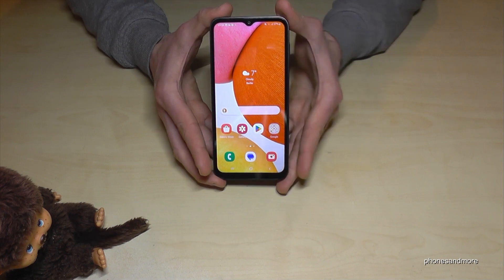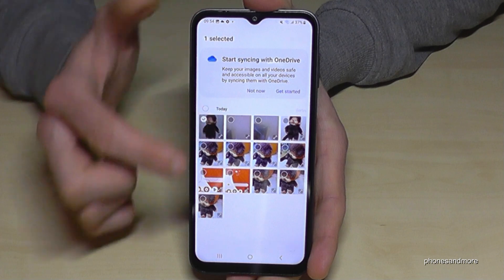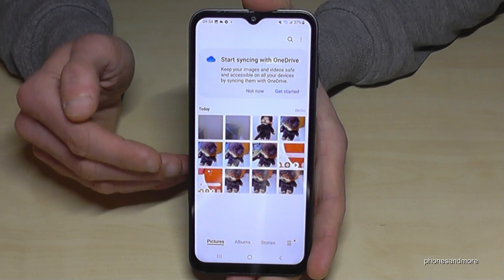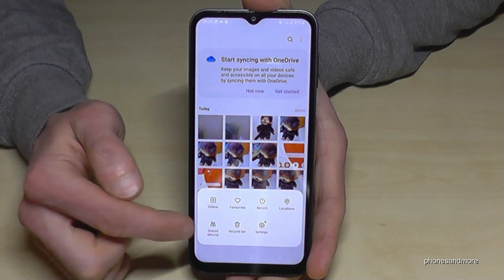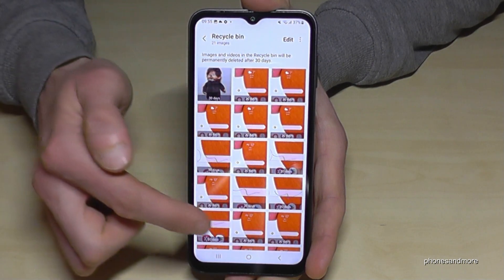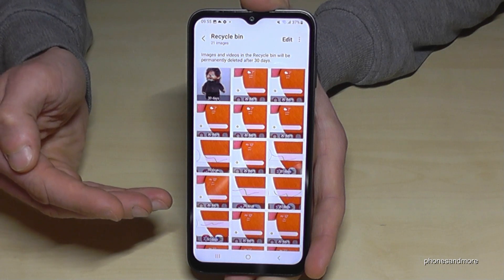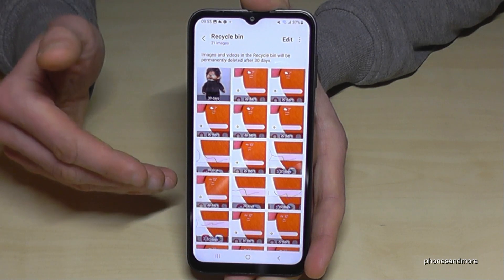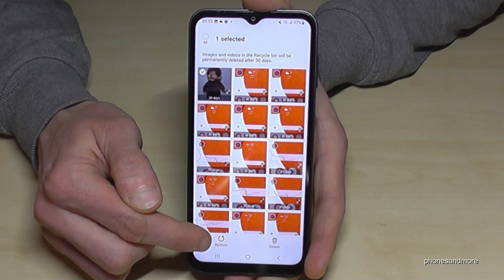Samsung Galaxy A14 (5G): How to restore Photos/Videos from the Recycle Bin?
In this tutorial video I want to show you, how you can restore pictures and videos from the trash can with the Samsung Galaxy A14 and A14 5G. If you have deleted a image/video the footage goes to a recycle bin and remains there 30 days. After there are gone completely.

I have used a Samsung A14 4G.